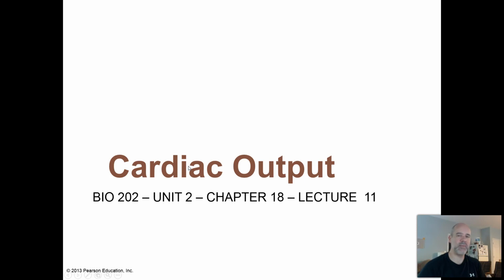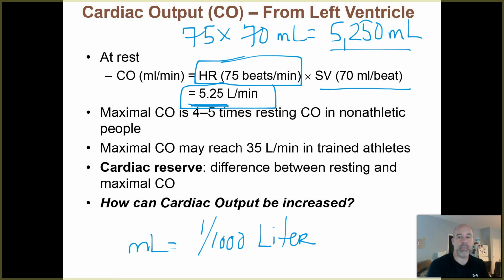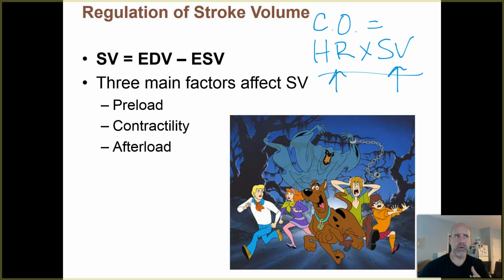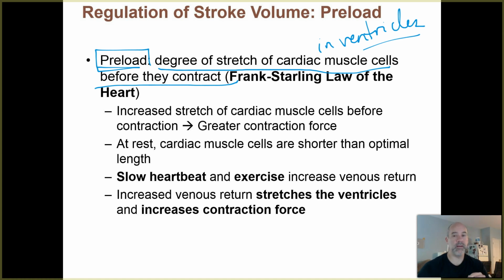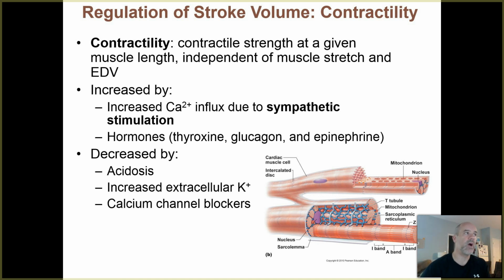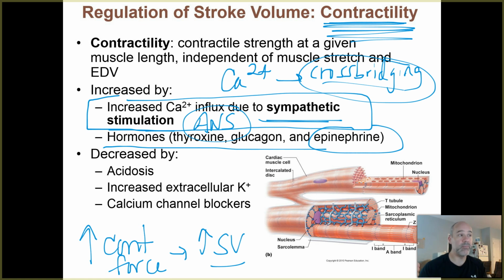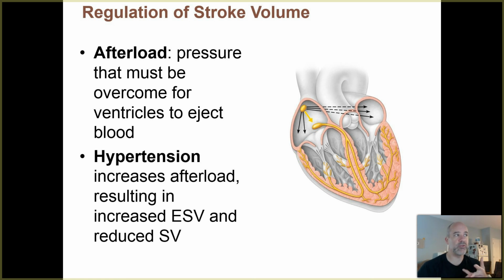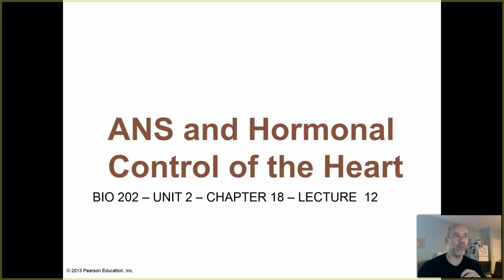BIO 202 - UNIT 2 - CH 18 - LEC 11 - CARDIAC OUTPUT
Cardiac output is the volume of blood ejected from a ventricle each minute.  This lecture discussed how cardiac output is calculated and three factors that affect the volume of blood pumped out of the ventricles with each heartbeat.